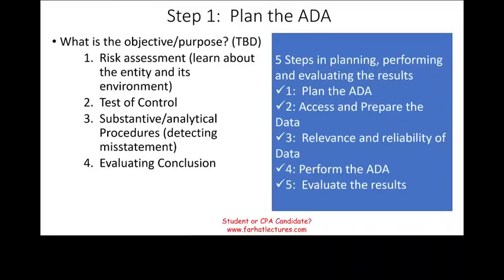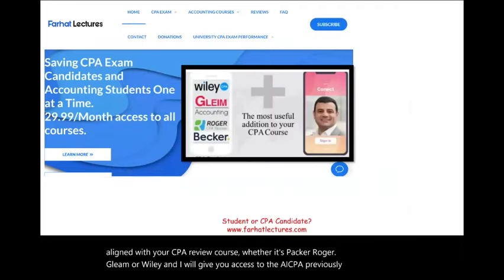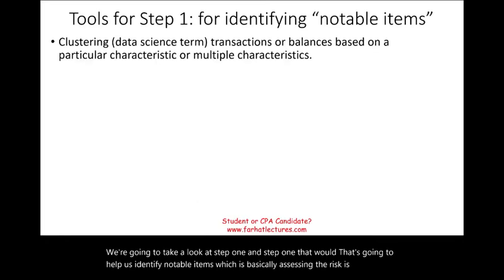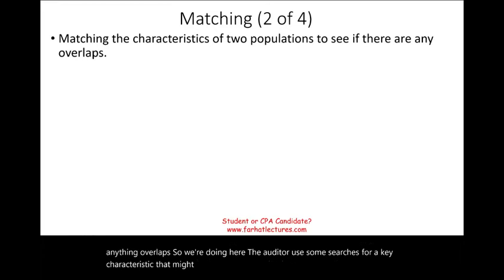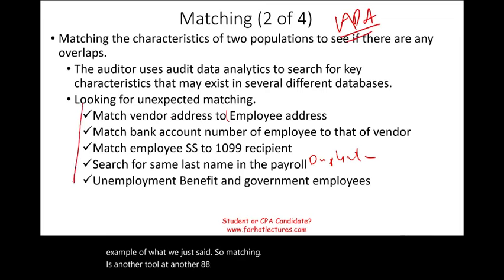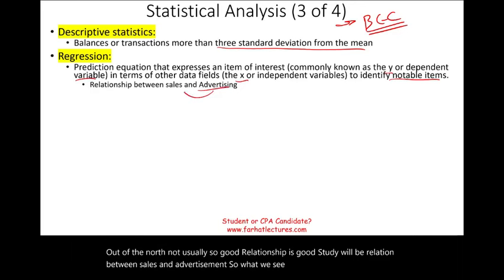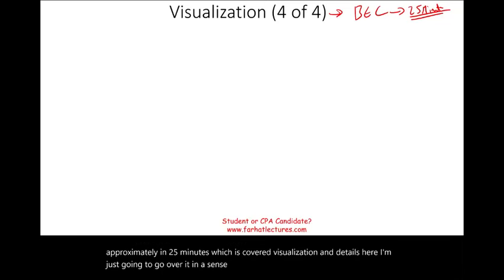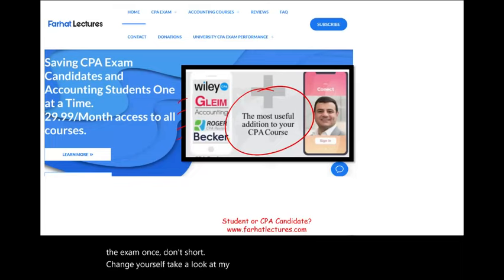Audit Data Analytics: Risk Assessment. CPA Exam.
IN this session, I cover the audit data analytics specifically the risk assessment part.